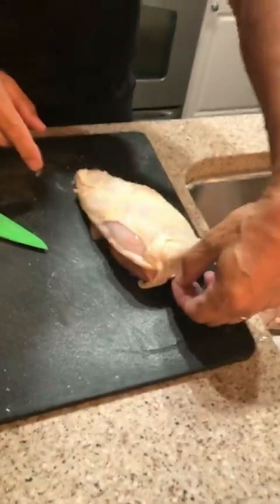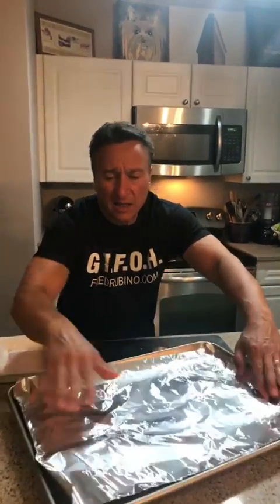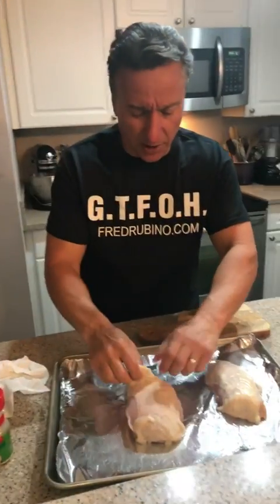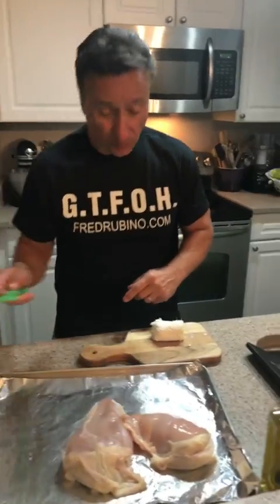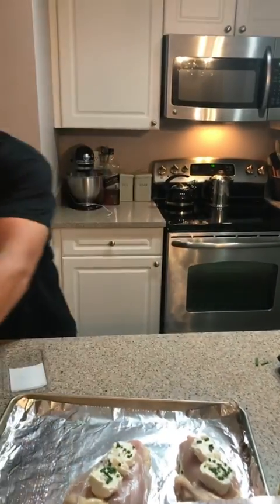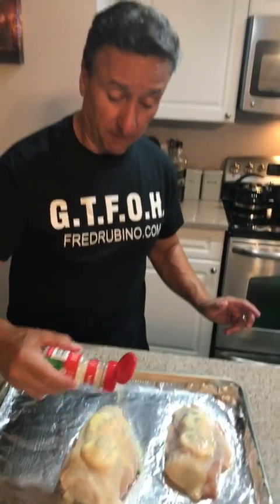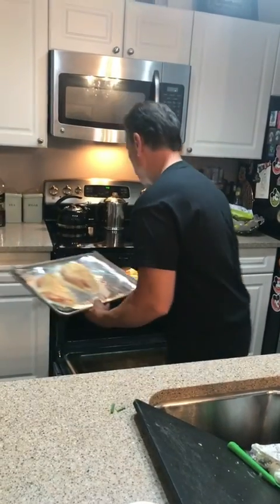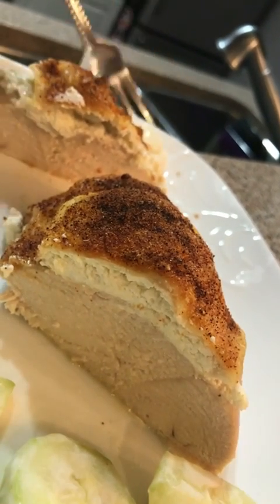The Keto Guido Keto chicken stuffed with goat cheese recipe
comedian